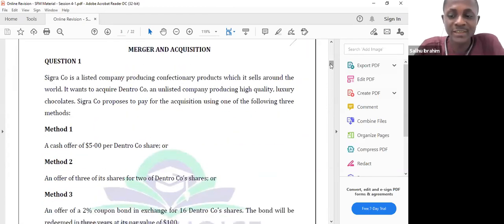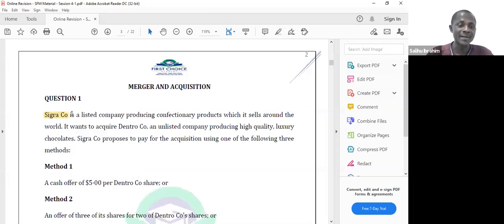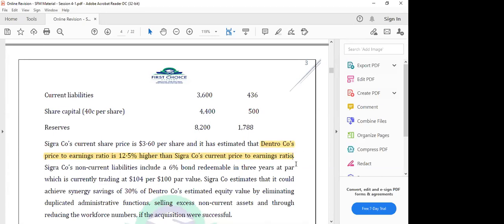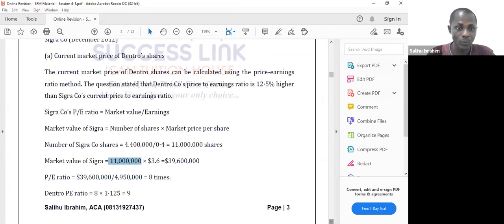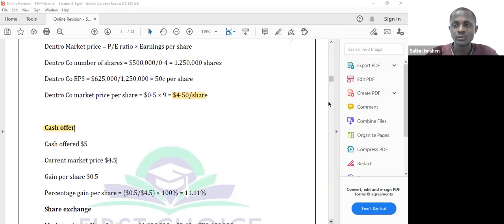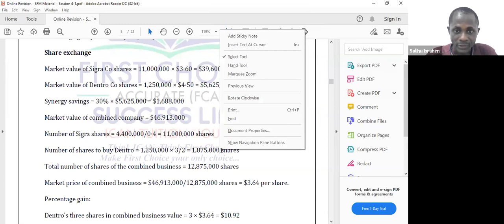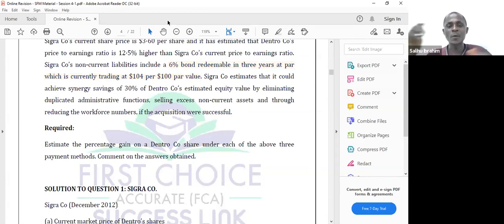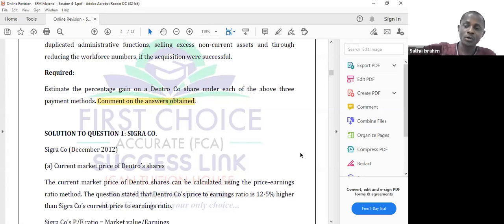FCA ICAN SFM MERGERS & ACQUISITION REFRESHER COURSE VIDEO SESSION 15